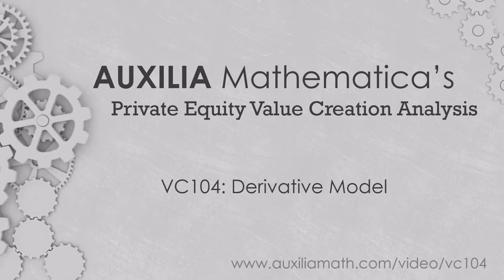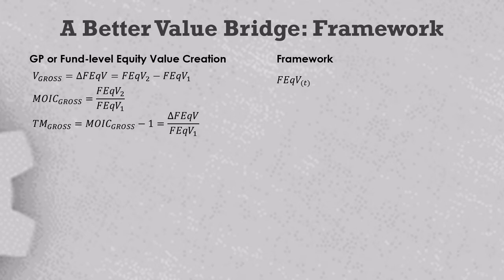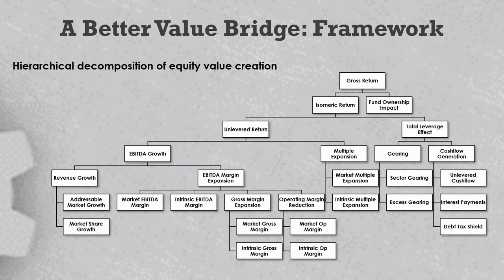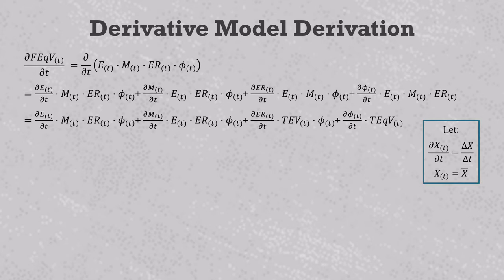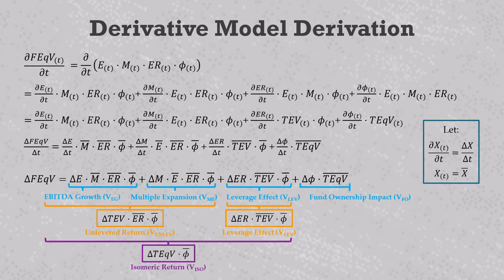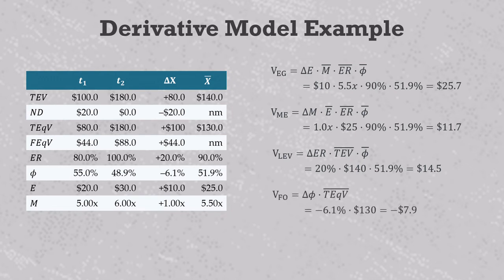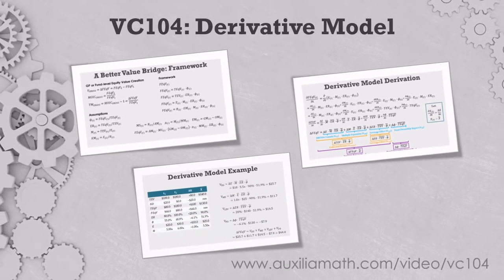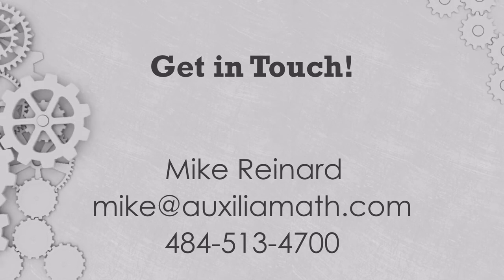Private Equity Value Creation: Derivative Model (VC104)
A better way to measure private equity value creation based on Calculus 101. to download supporting Excel files and episode notes.

1:05 Derivative Model Framework
3:34 Derivative Model Derivation
7:02 Derivative Model Example